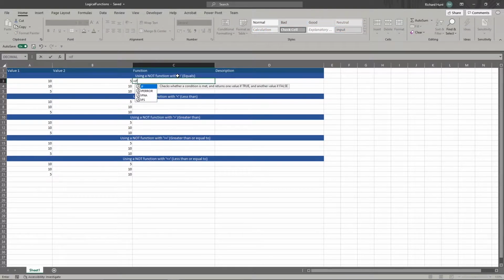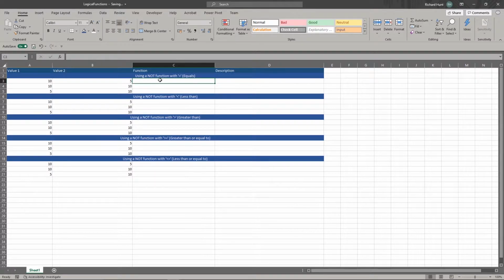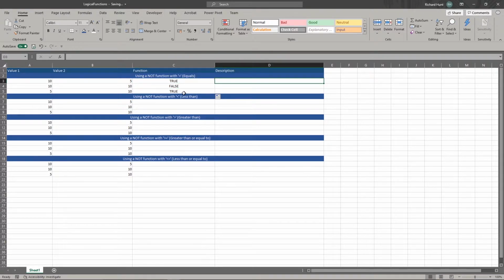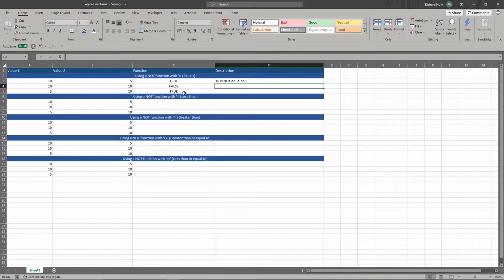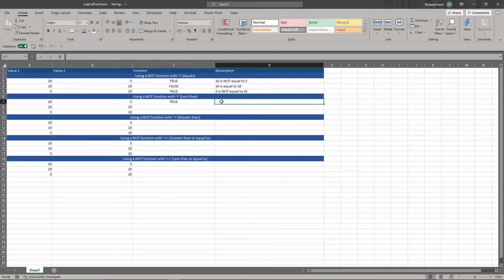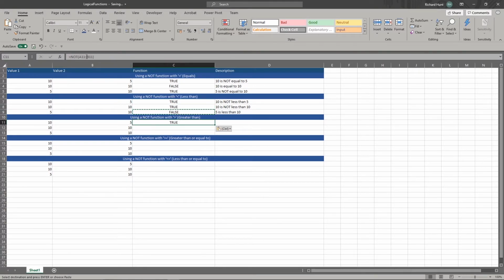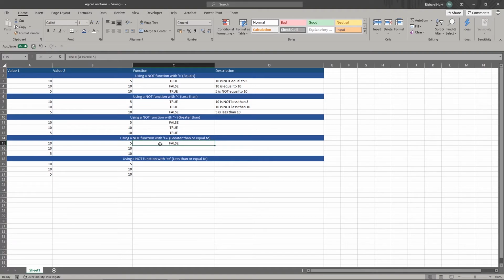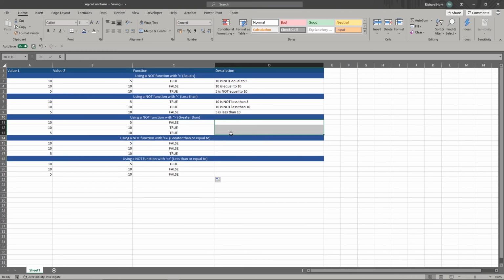Excel Xpert - Using the NOT Function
The NOT function is used in Excel to determine is a value is NOT.
It can get pretty confusing, but if you imagine a kid playing opposite day, that;s what this expression does.